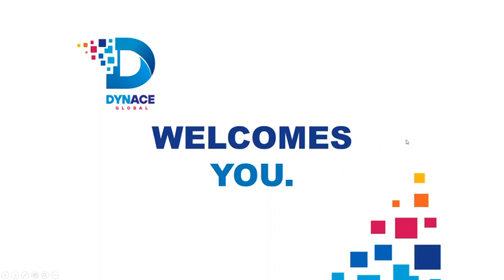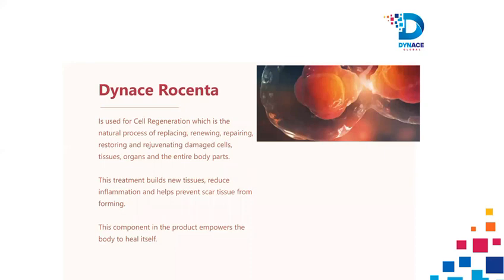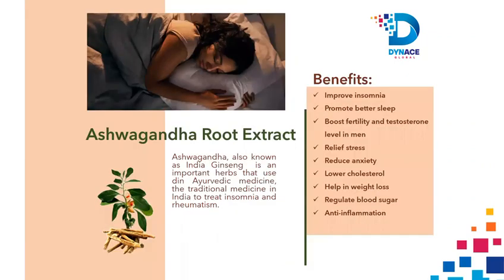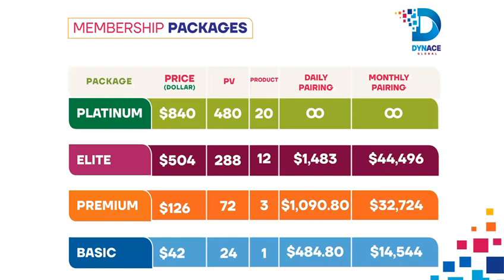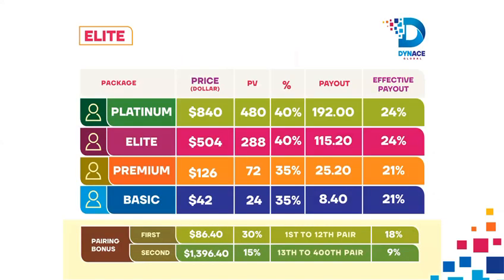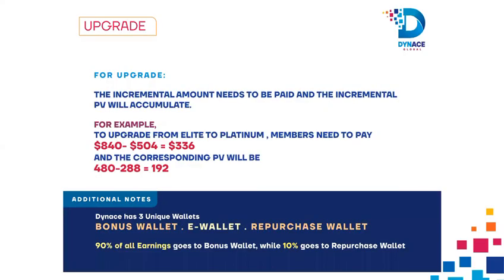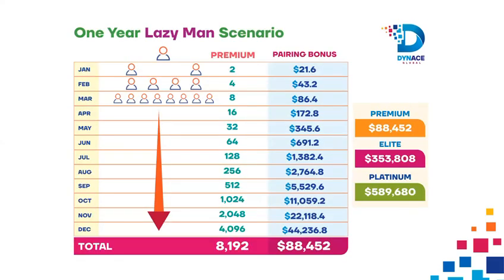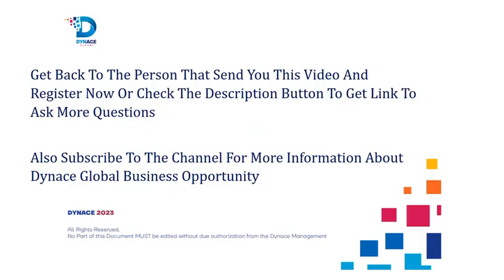HOW TO JOIN DYNACE GLOBAL (Compensation plan in USD) For enquire Call or now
LexxyTech Marketplace and Information Hub
Most Reliable Advert, Tech, and Outsource Company